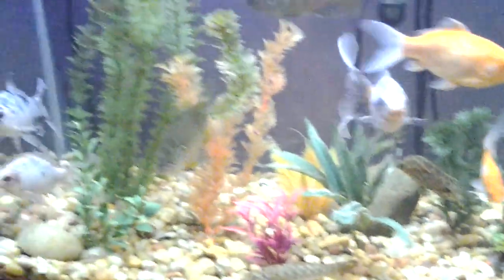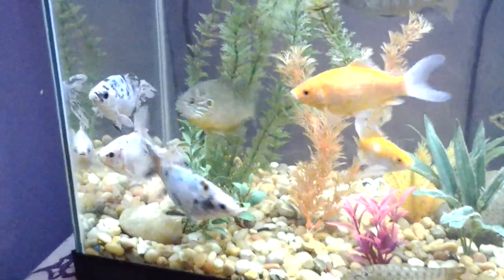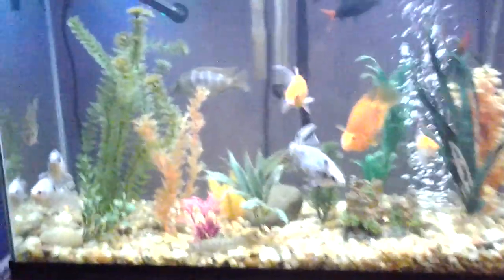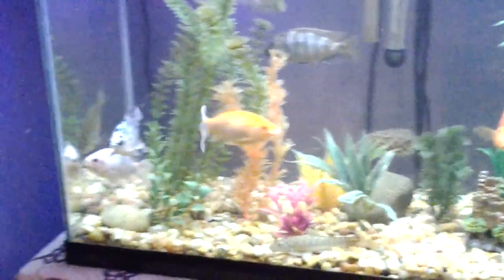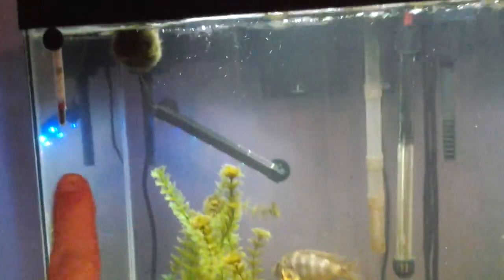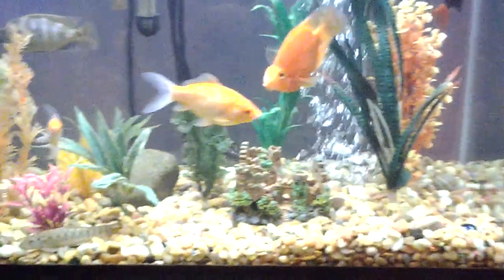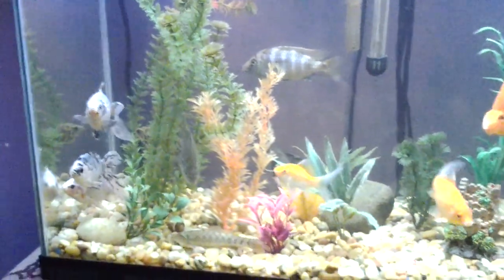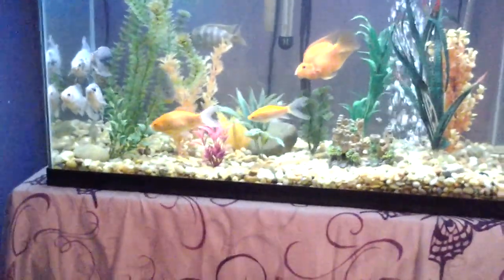My tropical fish tank